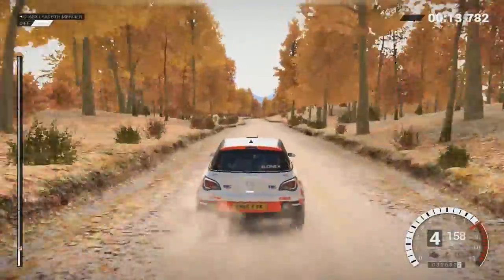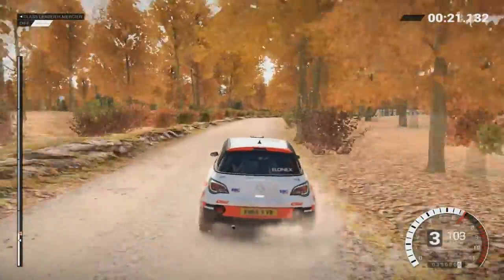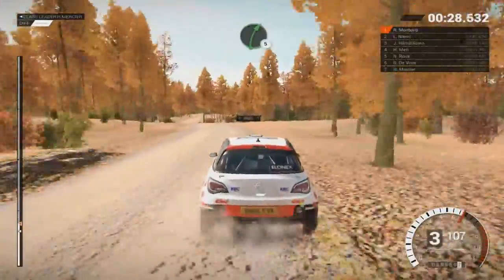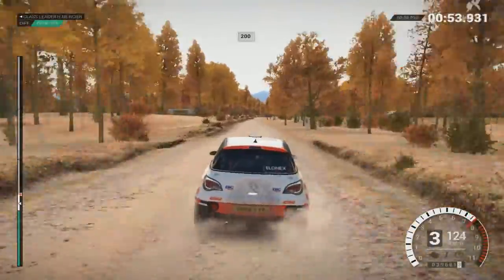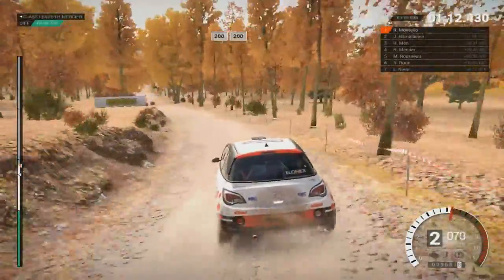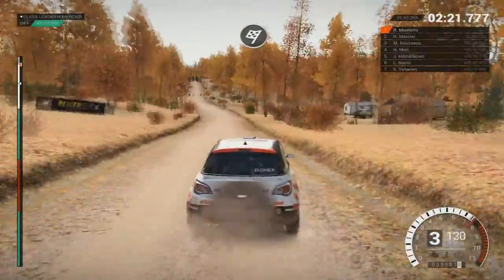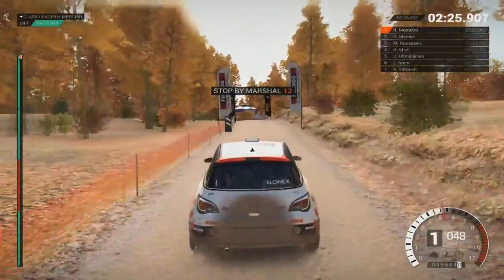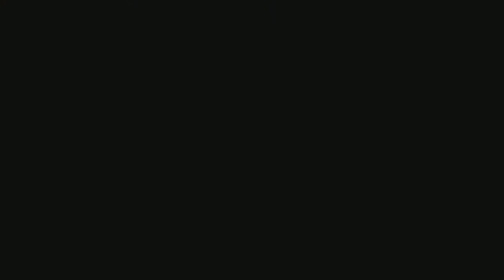dirt 4 opel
Dirt 4 Opel adam R2
Piloto:Diogo
subscrevam o canal